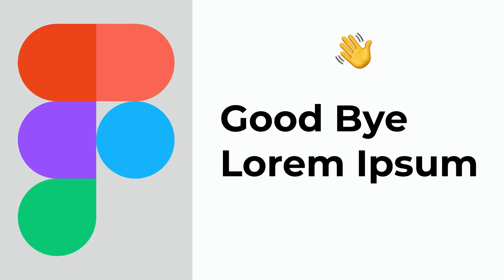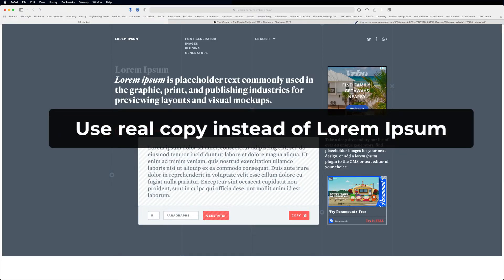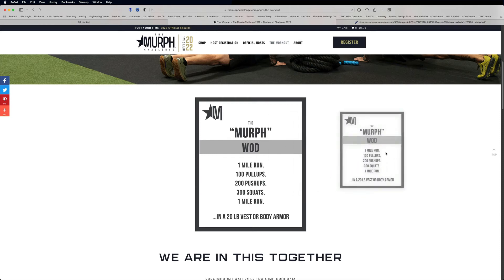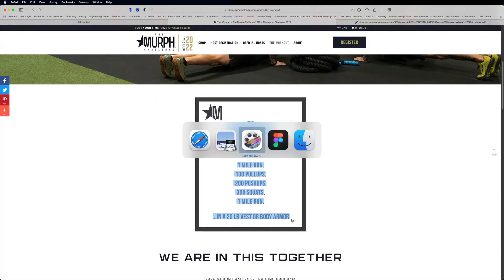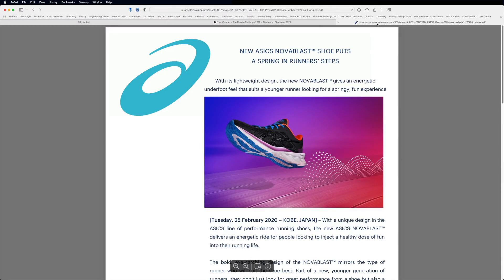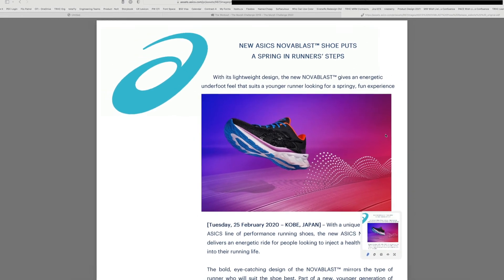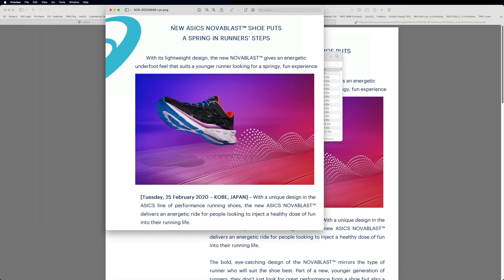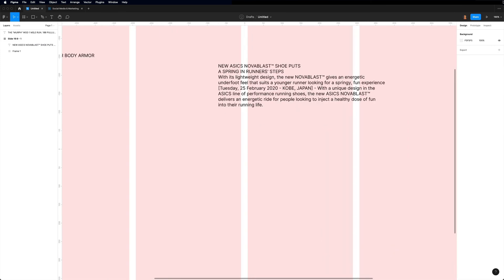How to Copy Text from an Image for a Faster Figma Workflow.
Stop waiting for real copy and use native macOS features to get copy for your next Figma design project.